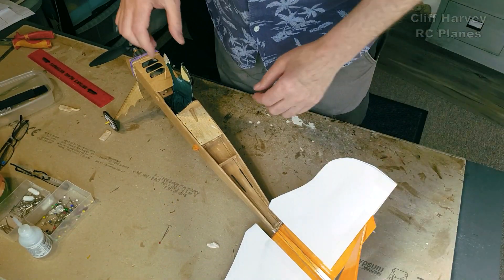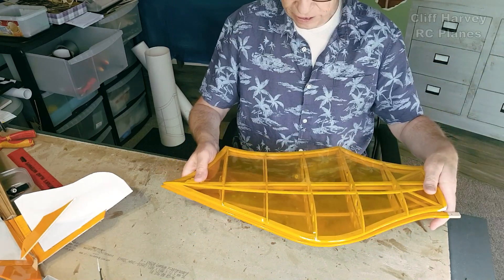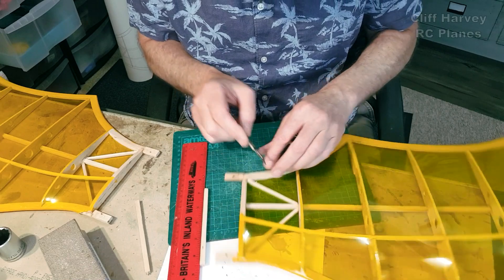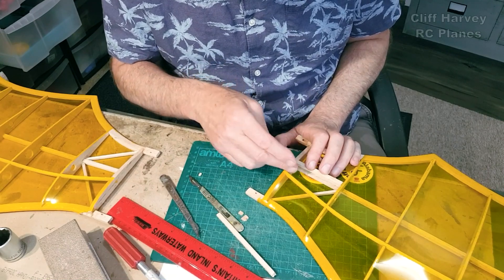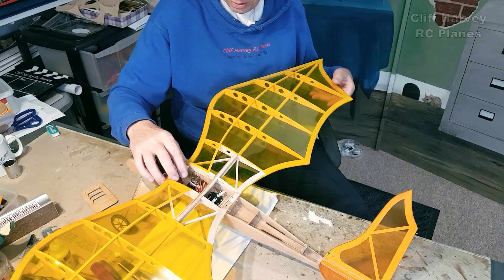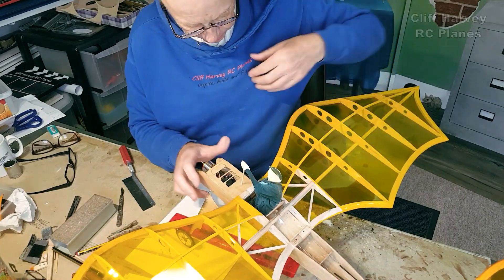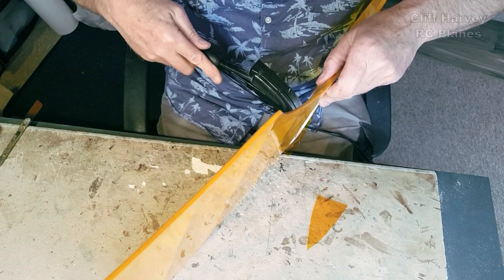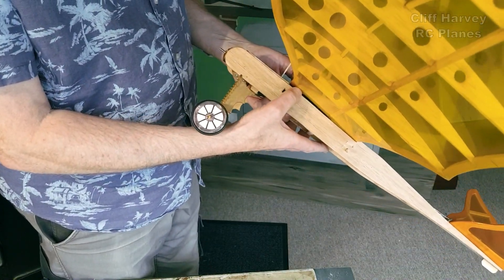Da VINCI FLYER Banded-On Wing Conversion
Following the crash of the experimental Da Vinci Flyer Biplane I've returned her back to a monoplane but with a new wing fixing ... much more practical and easier to build, cheers.